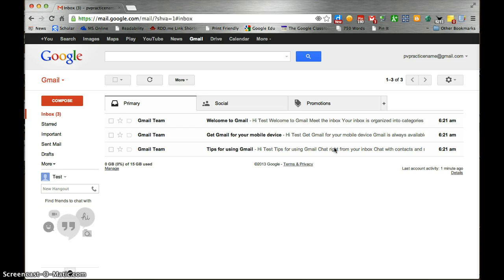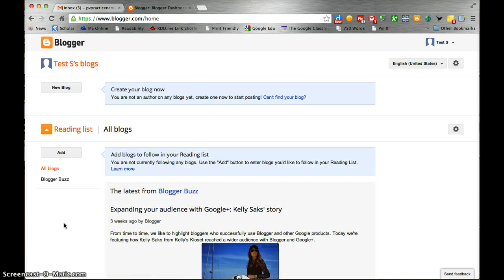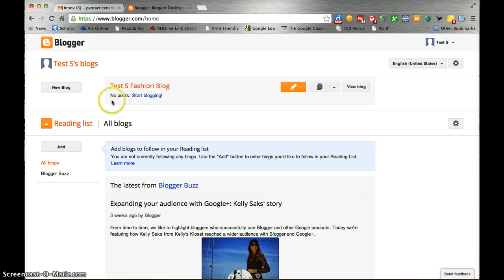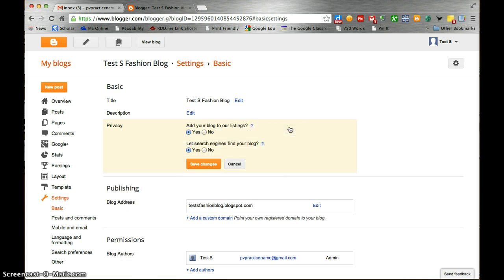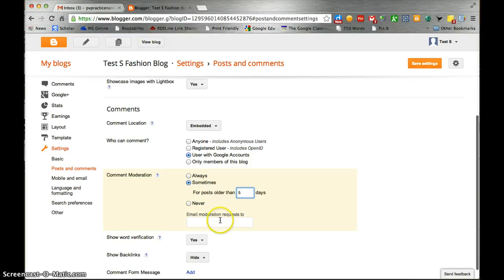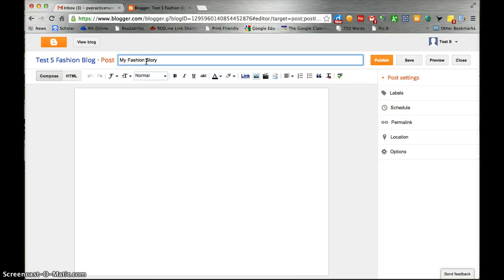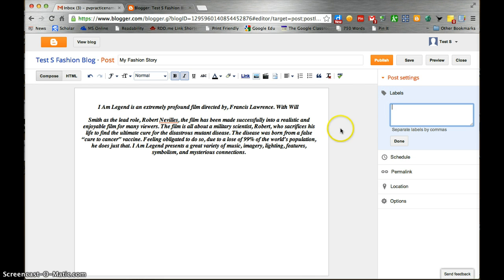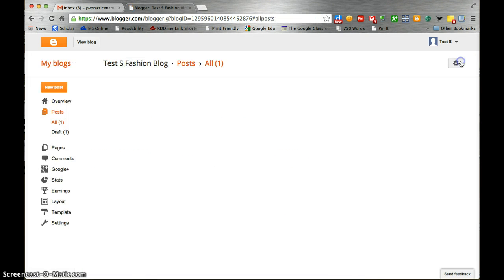Signing up for Blogger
A video explaining how to sign up for a blog using settings appropriate for the classroom (unlisted and comment moderation)